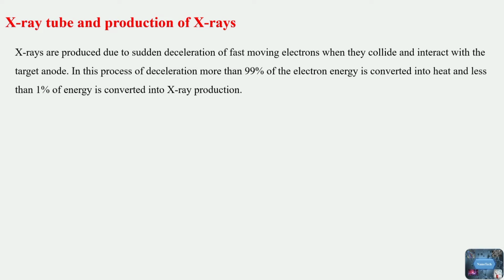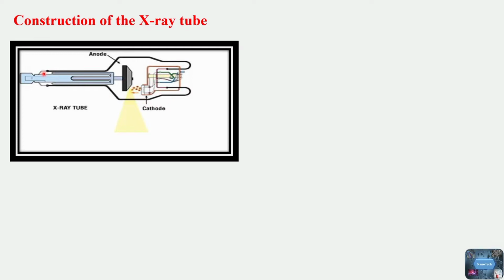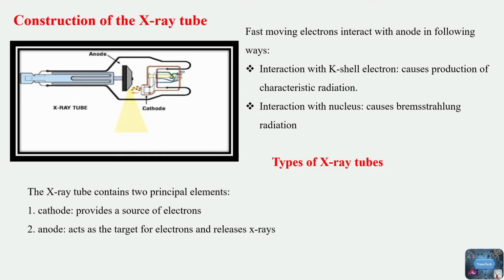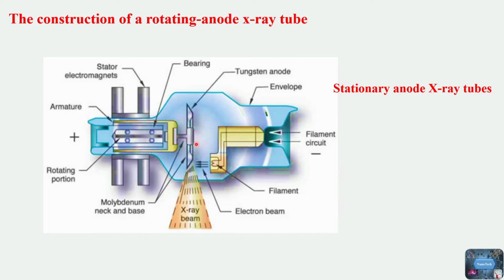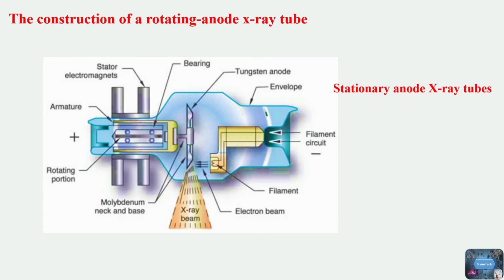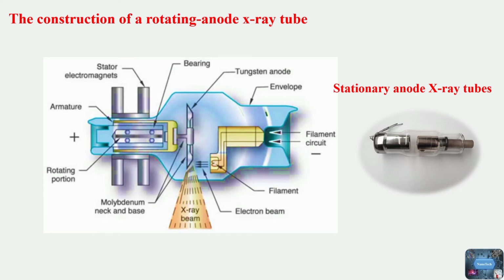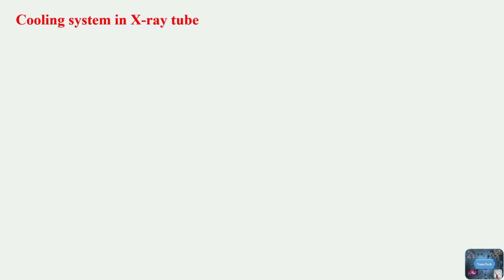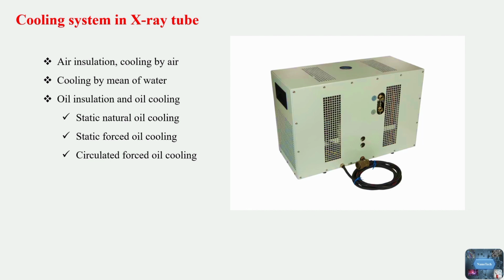Principles of radiographic equipment(X-ray tubes)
X-ray Tubes, types, construction of x-ray tubes and cooling system biomedical biomedicalengineering x-ray